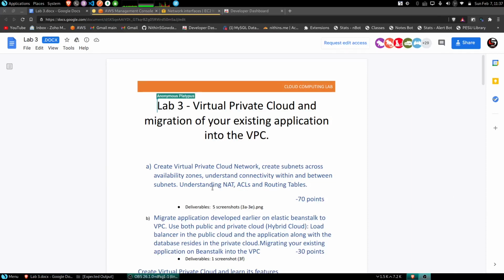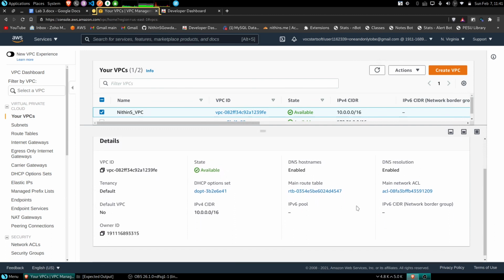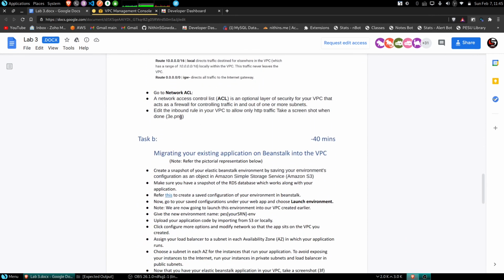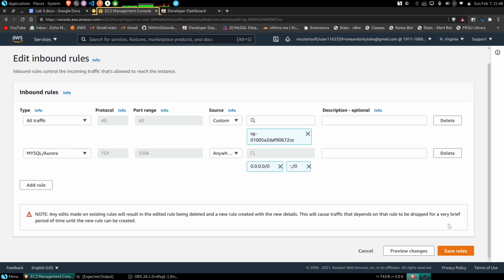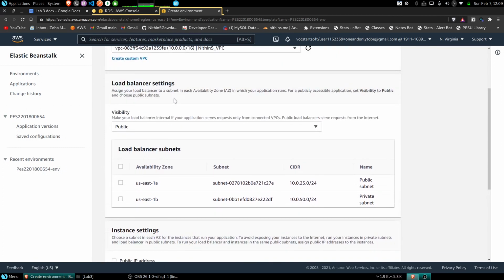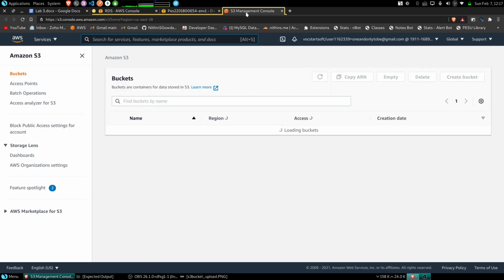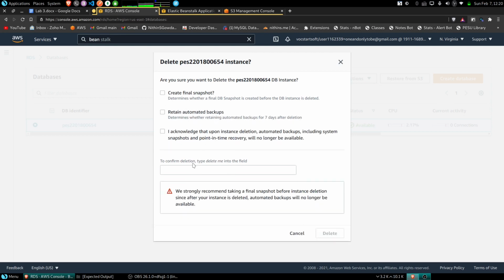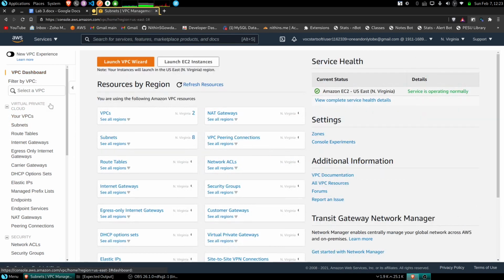Cloud Computing Lab - 3 in 21 mins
00:00 VPC
06:20 RDS + Beanstalk
14:13 S3
16:06 Deleting the deployed services

PLEASE DON'T CALL OR TEXT ME WITH YOUR DOUBTS whoever you are.
Leave all your doubts in the comment section below and I'll reply every comment.